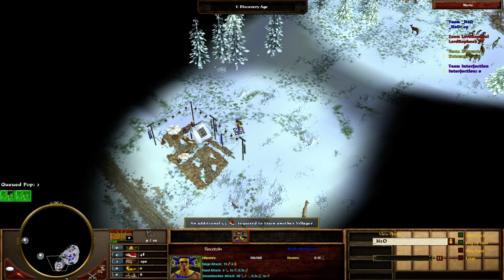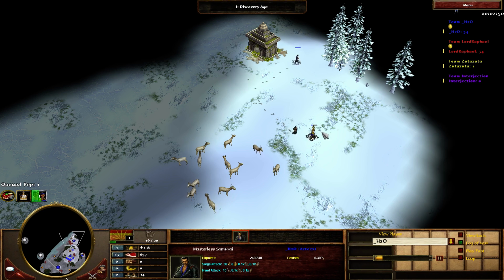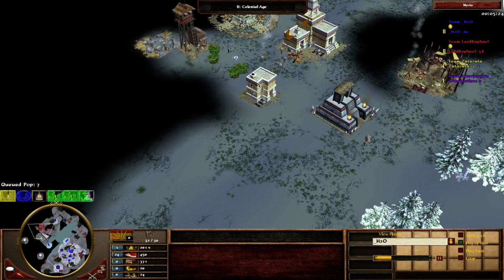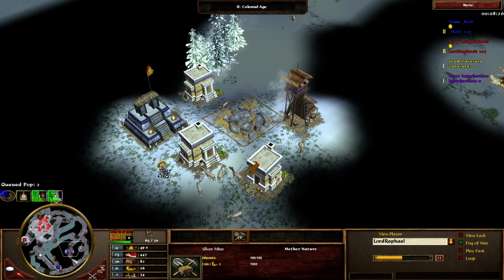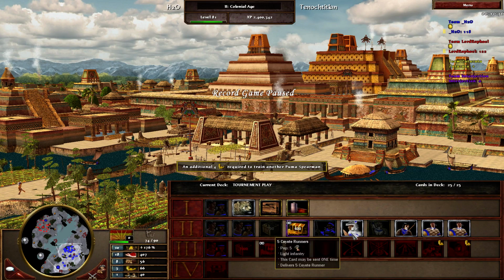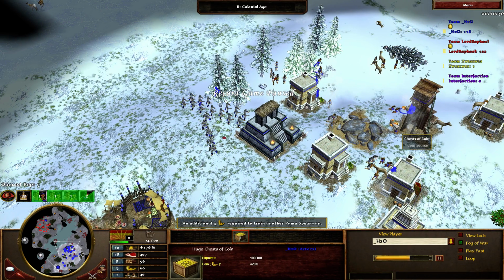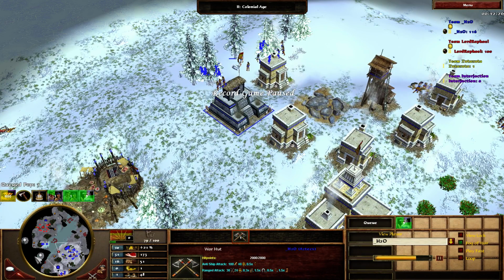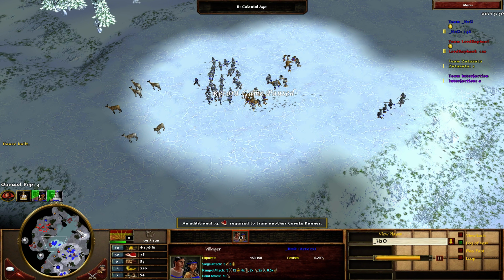_H2O Explains THE GRAND FINALS! [Game 1, Winter 2016]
H2O competed in the 2007 & won the 2008 World Cyber Games for Age of Empires III the Asian Dynasties. He Came 2nd in ESOC Spring 2015, 1st in ESOC Winter 2016 and has placed highly in a number of other tournaments (Hope Clan, PK Clan, more) and is considered one of the top players at the moment. In this video, Interjection and H2O watch back The Grand Finals matches (from LordRaphael vs _H2O ESOC Winter 2016 tournament) and comment on exactly what is going through his mind as he plays.

[Age of Empires] © Microsoft Corporation. [This video] was created under Microsoft's "Game Content Usage Rules" using assets from [AOE3 which refers to any/all of the following: Age of Empires III, Age of Empires III - The Warcheifs or Age of Empires III - The Asian Dynasties], and it is not endorsed by or affiliated with Microsoft.